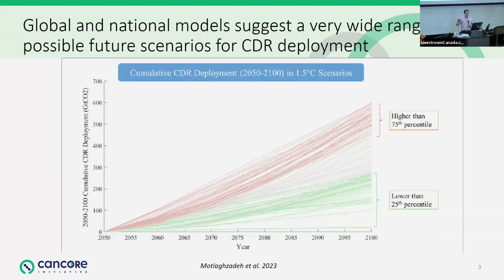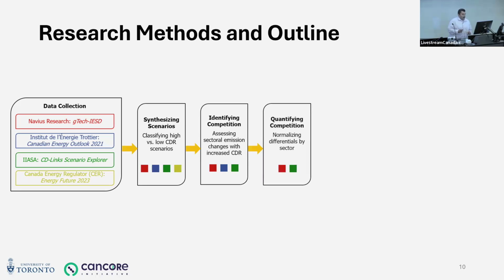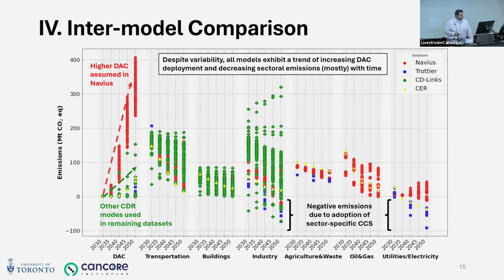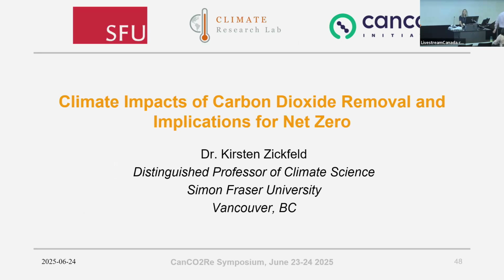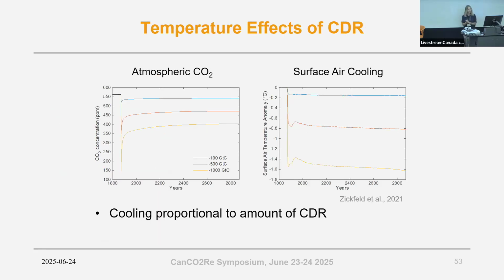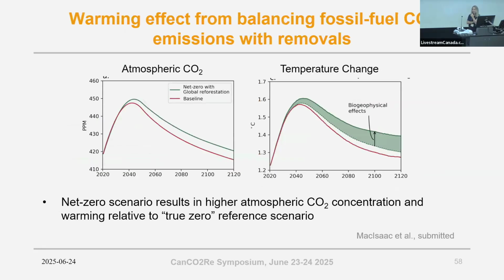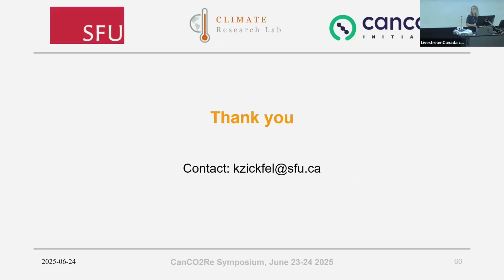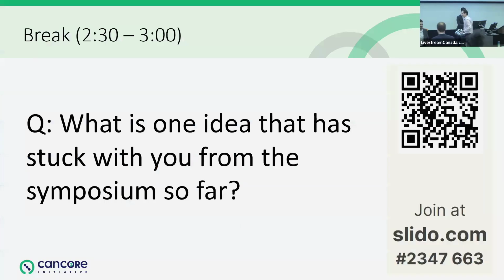CanCO2Re Symposium 2025: Direct Air Capture Research and Deployment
This session covers how solvent and sorbent performance varies by climate and what that means for scaling direct air capture projects. Featuring Arvind Rajendran and Evelyn Forbes of the University of Alberta, Sean McCoy of the University of Calgary and Navjot Sandhu of Carbon Engineering. Recorded June 23, 2025.